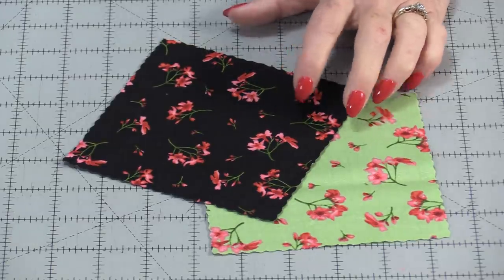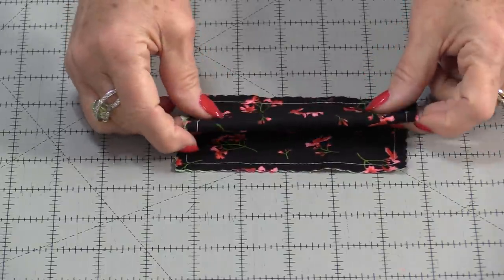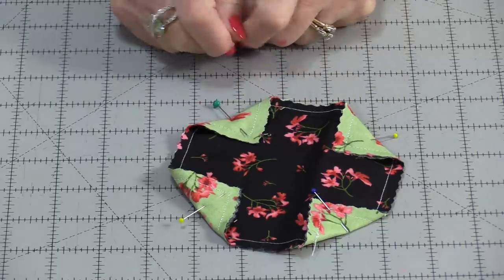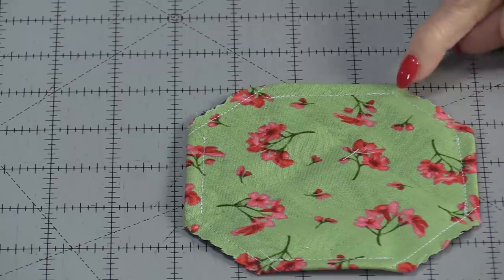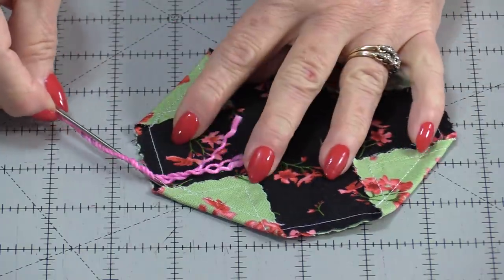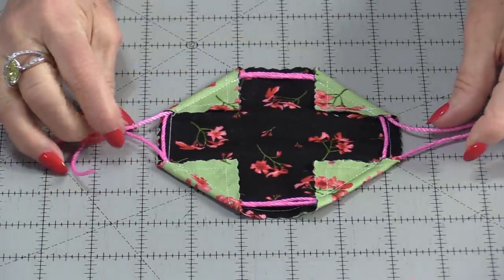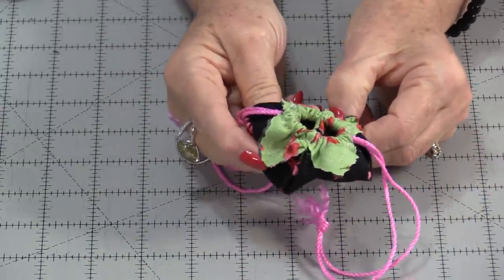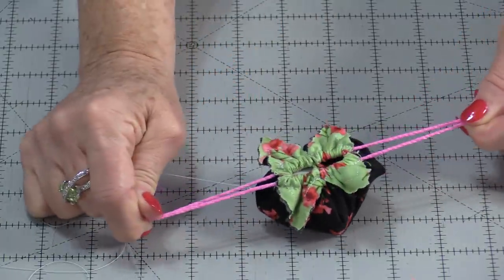How to Sew a Drawstring Bag to look like a Strawberry!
Here's how to sew a drawstring bag: 2, 5" squares of fabric; 2, 25"  pieces of ribbon; and 5 minutes of time = 1 very cute little Drawstring Strawberry Bag